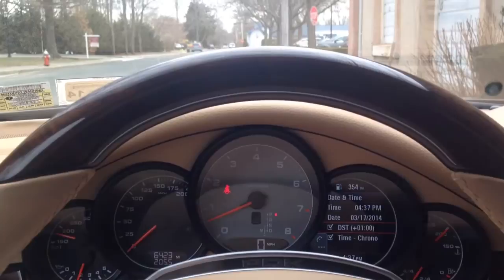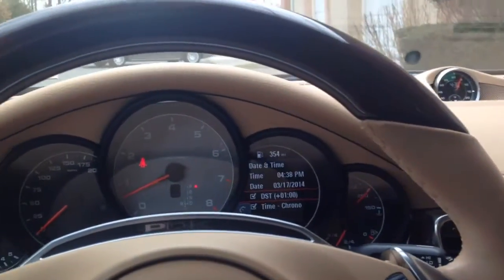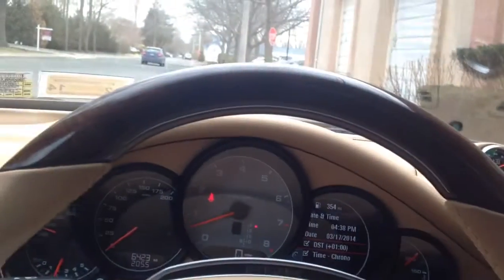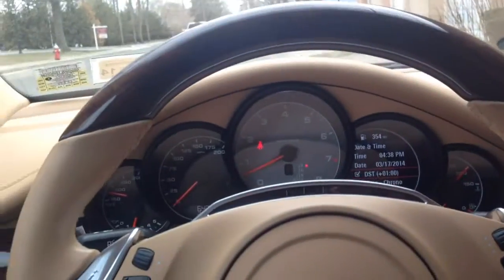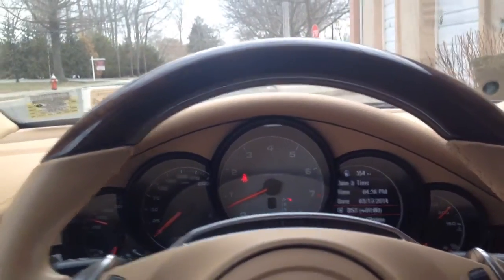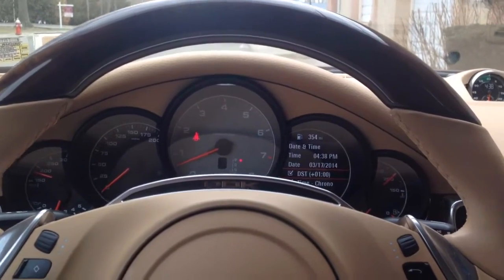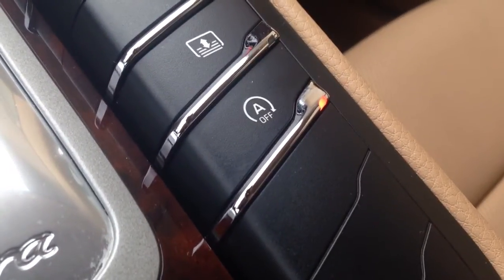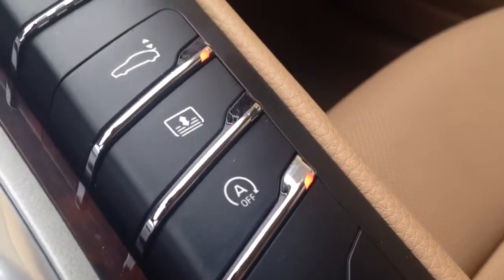What is Start Stop (the button with a circle around an A)?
In automobiles, a start-stop system or stop-start system automatically shuts down and restarts the internal combustion engine to reduce the amount of time the engine spends idling, thereby reducing fuel consumption and emissions.